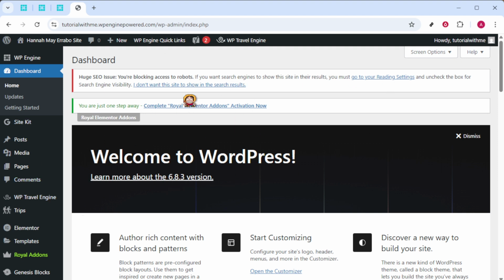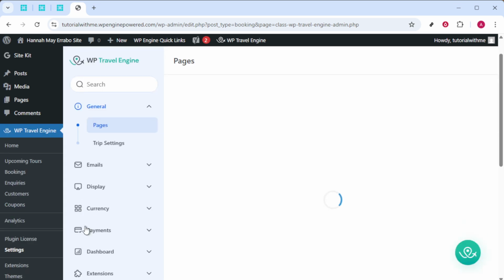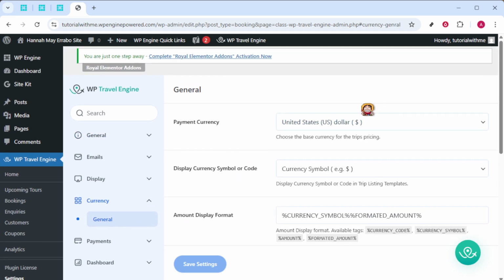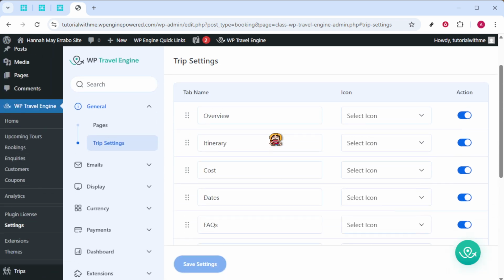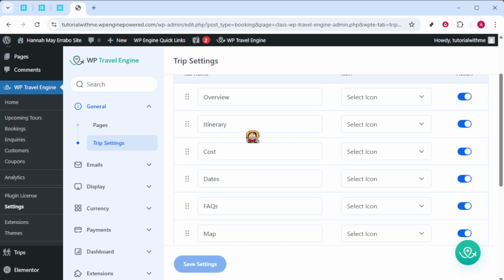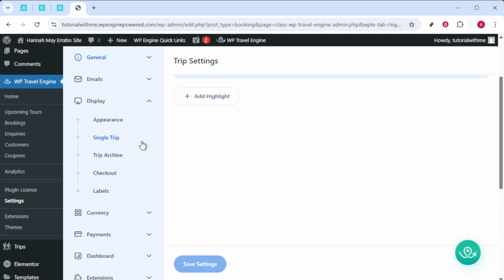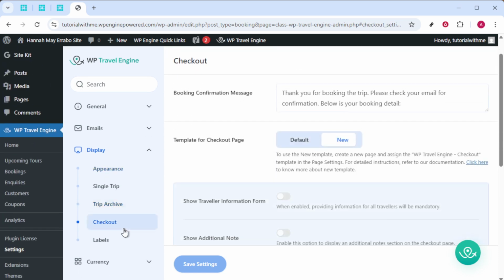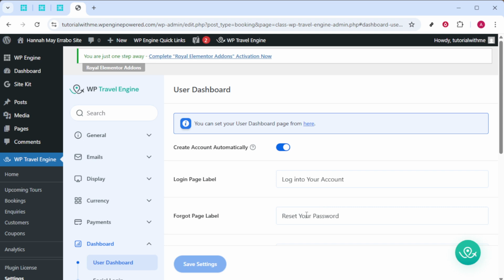How To Create Tour and Travel Website Using WP Travel Engine (Step by Step)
How To Create Tour and Travel Website Using WP Travel Engine (Step by Step) (2025) 🌍
Follow this complete step-by-step tutorial to build a professional Tour & Travel website using the WP Travel Engine plugin on WordPress. Perfect for travel agencies, tour operators, and entrepreneurs who want a booking-ready website in 2025!

✅ What you’ll learn:
- How to install WordPress and WP Travel Engine
- How to configure general plugin settings and payment gateways
- How to create tour packages, itineraries, and pricing
- How to add images, maps, and gallery for each tour
- How to display trips with categories, tags, and search filters
- How to test bookings, manage orders, and export data
- Basic SEO & speed tips to get organic traffic

🔧 Tools & plugins used: WP Travel Engine, Elementor (optional), WP Engine (hosting), payment gateway plugins, and useful add-ons.

💡 Pro tip: Use clear tour titles, high-quality images, and structured itineraries to boost bookings.